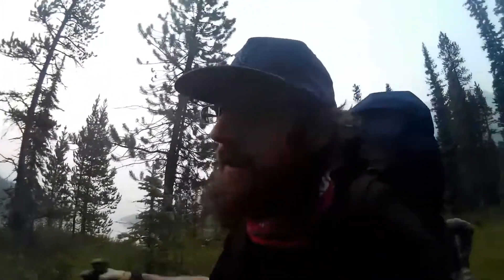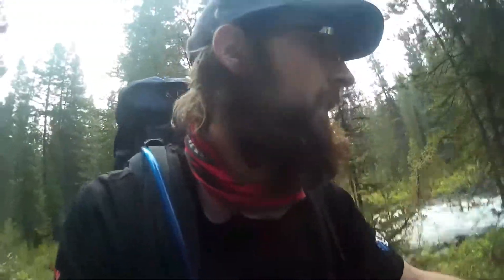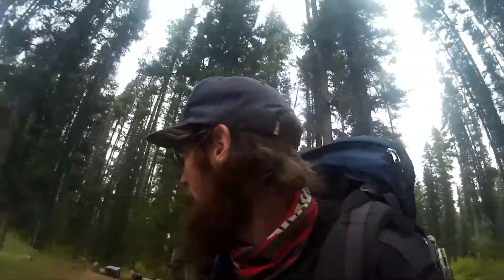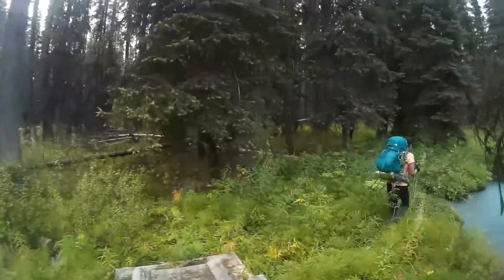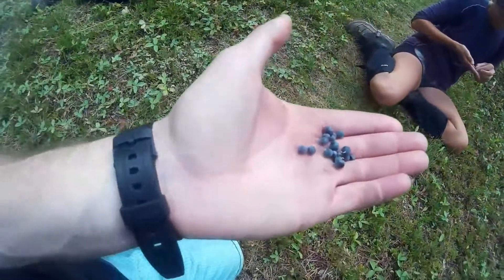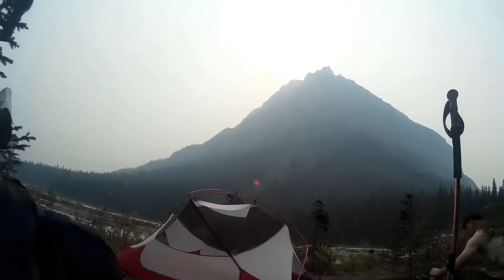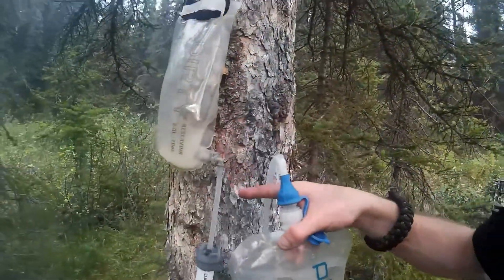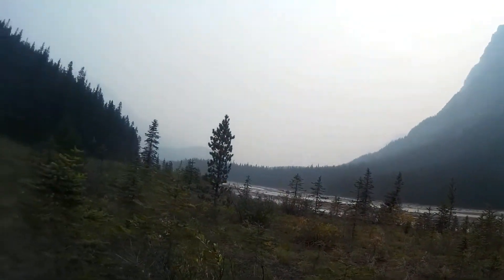North Boundary Trail, Day 7. Twintree Lake to Chown Creek. September 7 2017.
We wake up to a smokey morning at Twintree, and set off towards Chown Creek CG. A large blueberry patch at the Smoky River cabin was a welcome surprise!